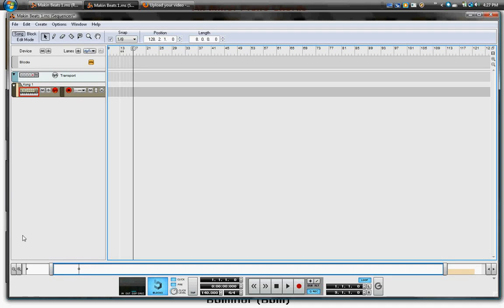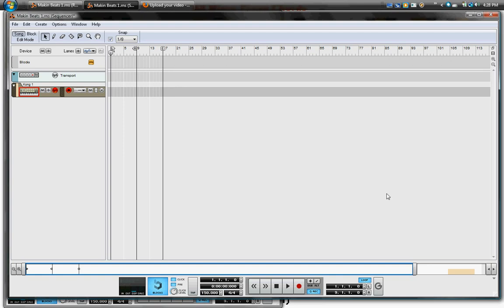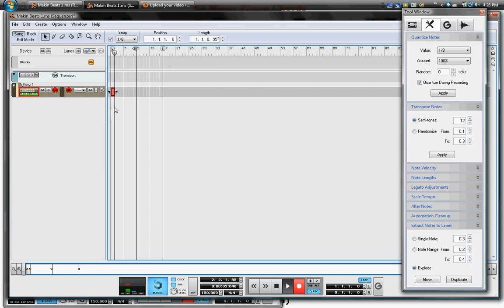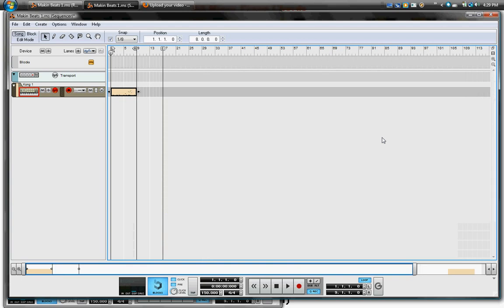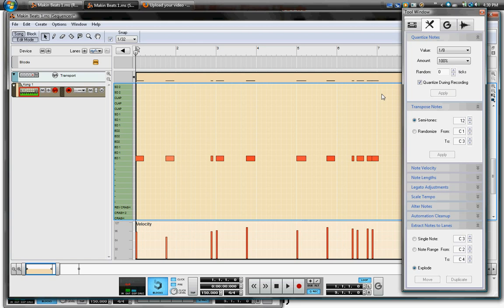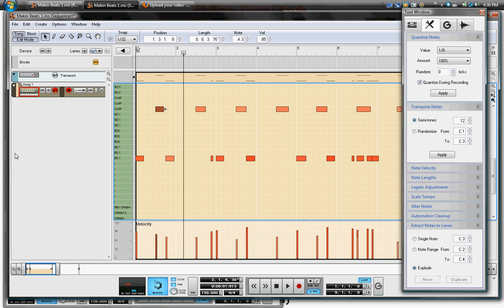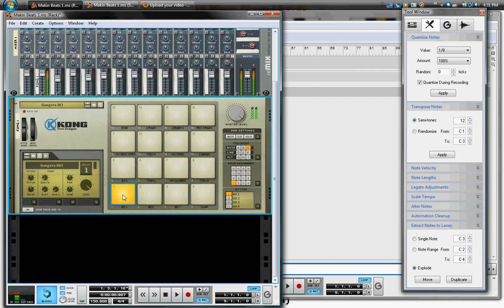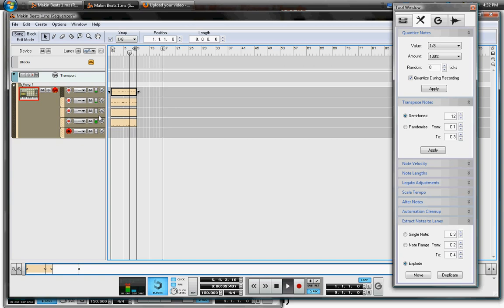Reason 5 Beginner and Intermediate Quick guide to Kong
Quick guide to get you started with using Kong.Also shows how to separate the kit toward the end of the tutorial.